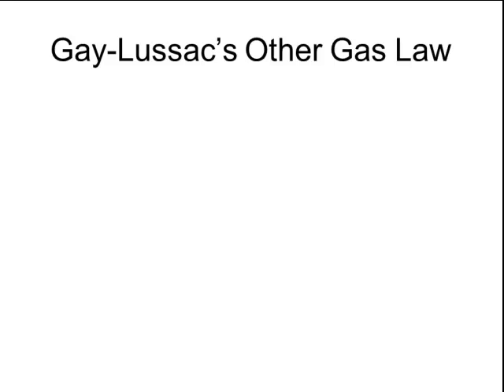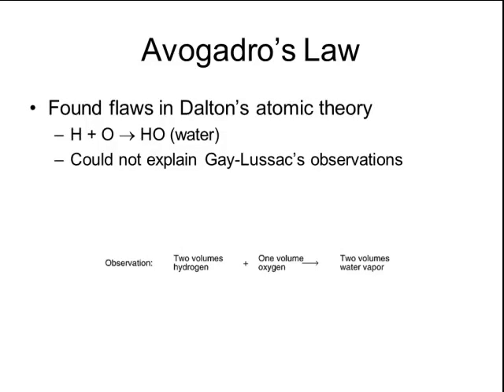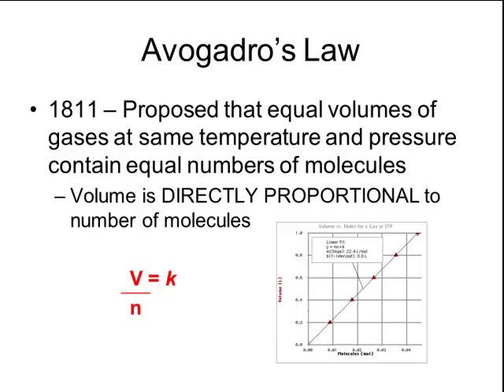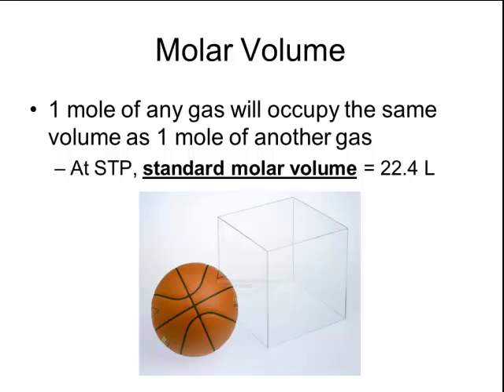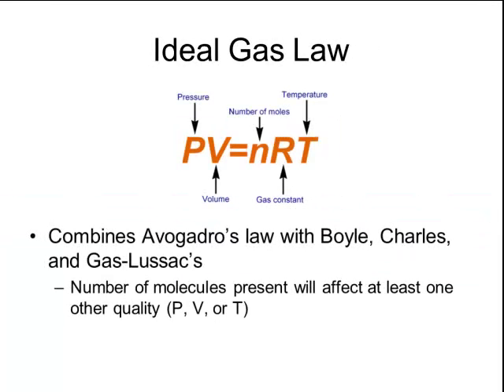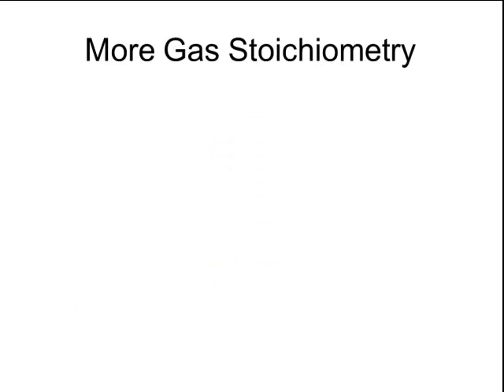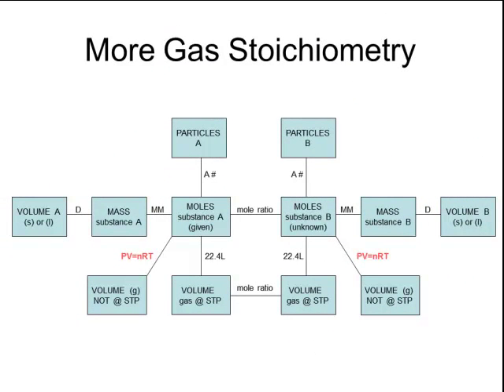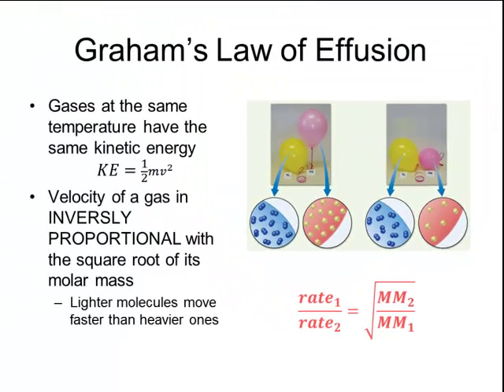Gases 11.3 & 11.4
A continuation of laws describing the behavior of gases, including the ideal gas law and Graham's law of effusion.